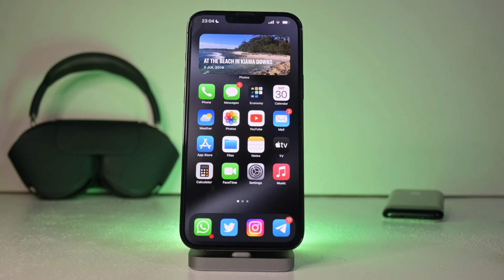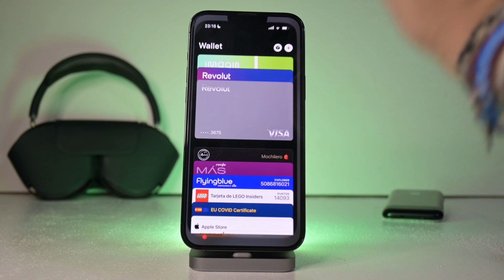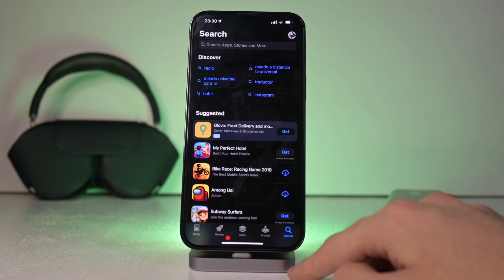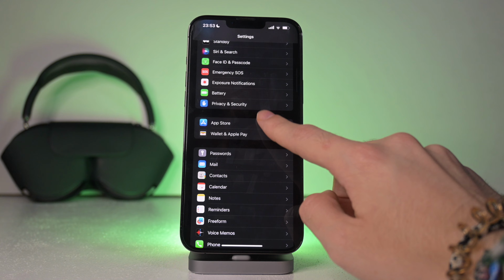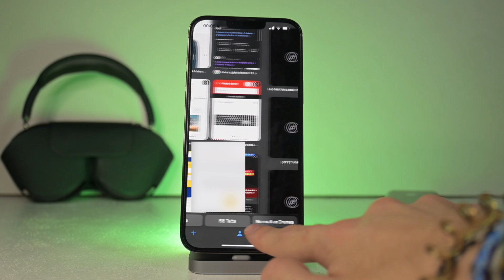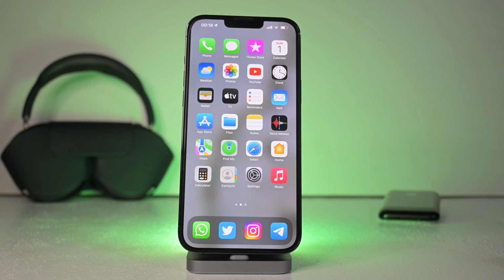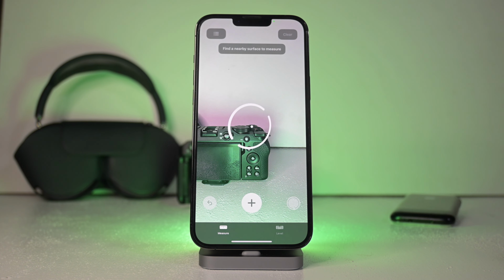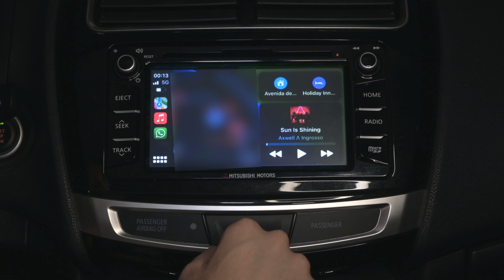New To iPhone? Here's Everything You Need To Know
Just got your first ever iPhone? Or have had yours for some time but feel like you’re not getting the most out of it? Then this video is for you! In this extra long video you will find a detailed explanation of every single function and app that comes preinstalled in your iPhone, giving you my tips, explanations and experiences. This includes popular apps such as Photos, Settings or Shortcuts, but also some lesser known ones (but equally useful) like Magnifier, TV or Freeform. This is a very long video, so feel free to watch it in bits and come back to it as much as you need! Also, this video took an insane amount of time and effort to make, so if you found something helpful, please consider dropping a Like or even subscribing for more similar content coming every week!

0:00 Intro
1:55 Some Basics
3:12 Screenshots
4:15 Home Screen and Widgets
6:13 Lock Screen
7:16 Phone
8:08 Messages
9:26 Wallet
10:10 Calendar
11:10 Weather
12:06 Photos
16:40 Mail
17:23 App Store
17:46 Files
18:44 Notes
20:42 TV
22:27 Calculator
22:43 FaceTime
23:27 Settings
26:11 Focus Modes
28:20 Music
29:37 Maps
31:31 Reminders
32:45 Safari
34:08 Home
35:09 Shortcuts
36:45 Freeform
37:47 Watch
38:08 Fitness
38:53 Focus Demonstration
39:27 iTunes Store
39:54 Clock
40:34 Live Activities
40:57 Voice Memos
41:14 Find My
42:17 Contacts
43:45 Podcasts
44:03 Books
44:25 Stocks
44:41 Translate
45:13 Tips
45:49 Health
47:36 Compass
47:56 Magnifier
48:42 Measure
49:39 Camera
51:59 CarPlay
56:47 Conclusion